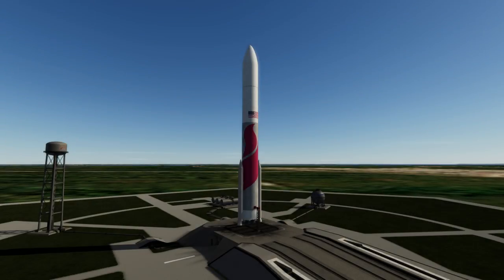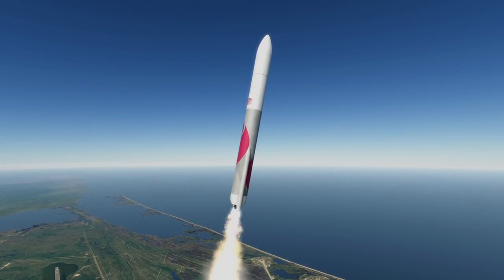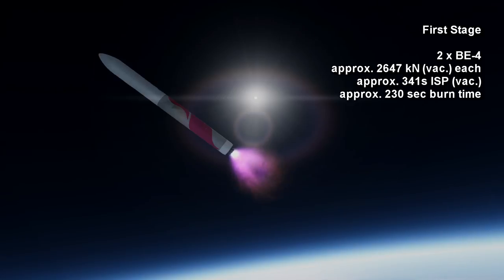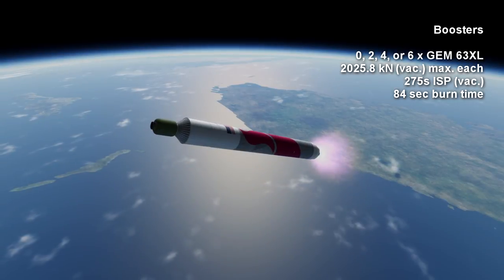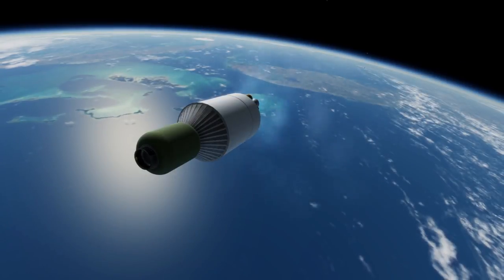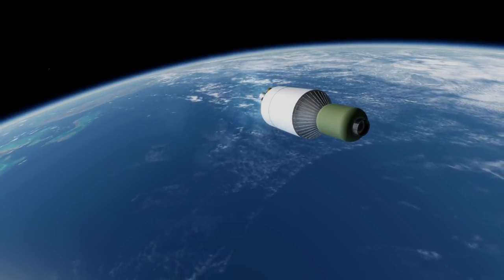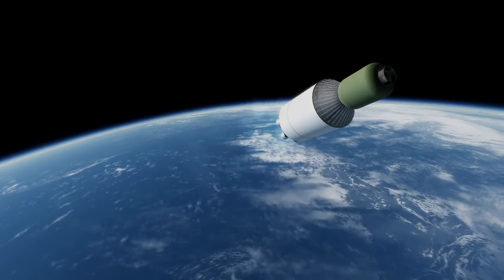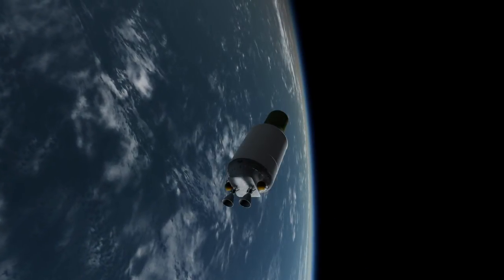Rocket Profile - Vulcan-Centaur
Vulcan-Centaur rocket profile for elegantdesignbureau.com. Correction: Only the Heavy (6 booster, better second stage performance) version of Vulcan will use the RL-10C-X - the other versions will use the RL-10C1-1, which has the specific impulse stated. The RL-10C-X will have slightly higher ISP due to a nozzle extension.

Music: Phantasy Star IV "Wounds of the Past" by The Coop from OCRemix